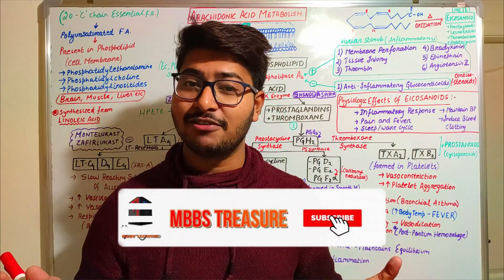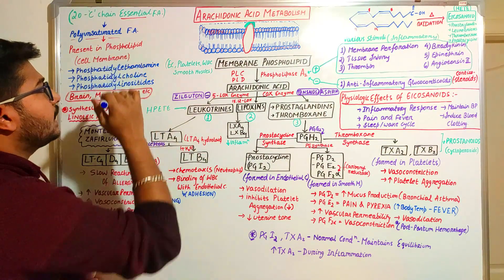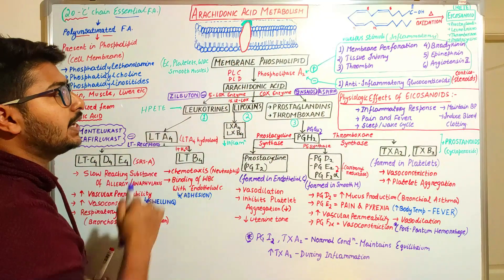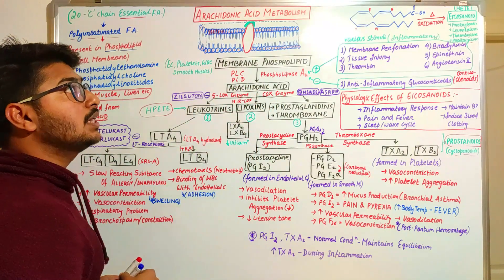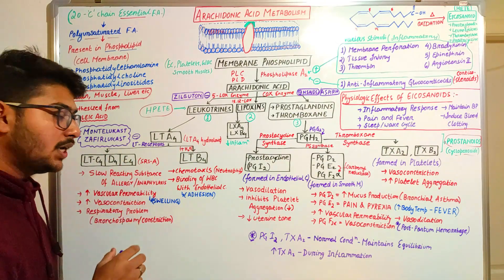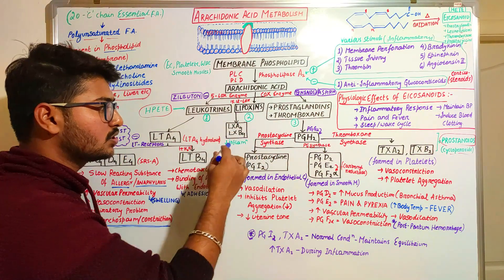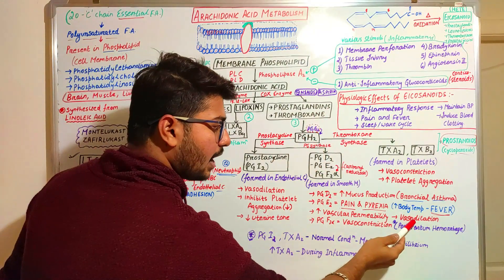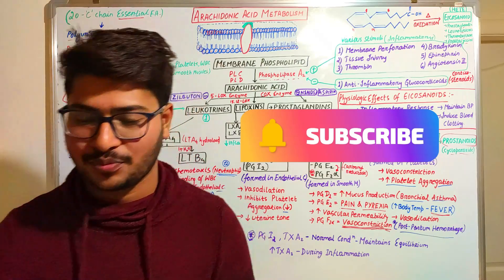ARACHIDONIC ACID METABOLISM|| PROSTAGLANDINS ||LEUKOTRINES|| THROMBOXANE||LIPOXINS||and its function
learn about the oxidation process of arachidonic acid and how these metabolites produce the clinical manifesstation